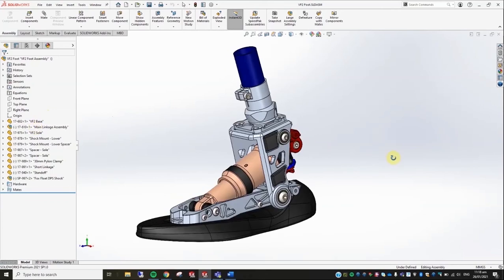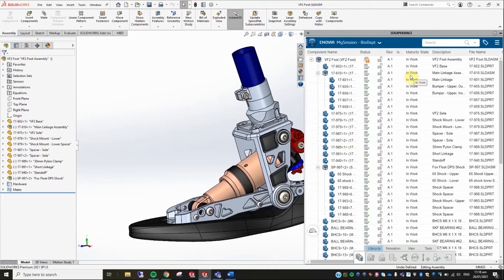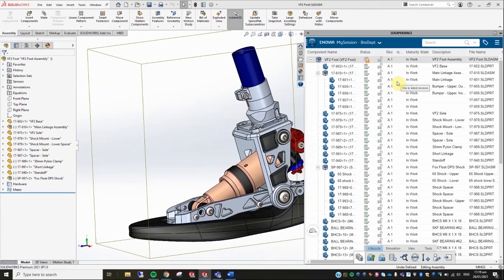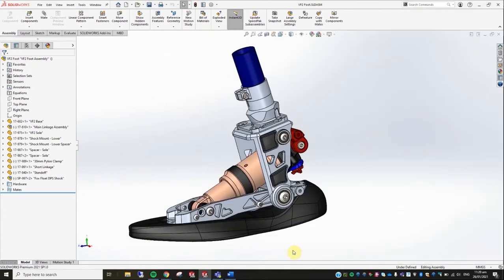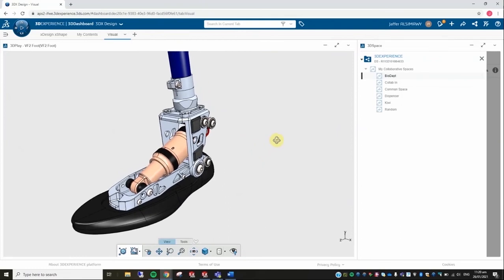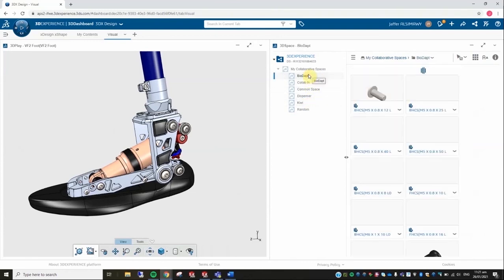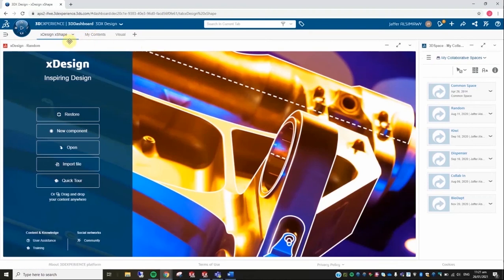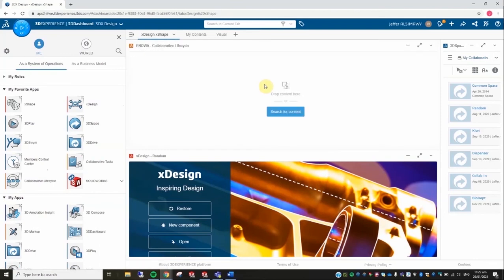Collaborative Designer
In this short clip, we talk about the 3DEXPERIENCE platform - highlighting the Collaborative Designer for SOLIDWORKS Role. Emphasizing cloud storage and file management, this demonstration aims to cover the steps needed to upload your design data to the cloud, and use that data inside the 3DEXPERIENCE platform through Collaborative Spaces, xDesign tools and product lifecycle apps.

DMO Solutions is the only New Zealand owned and operated reseller of SOLIDWORKS, 3DEXPERIENCE and DELMIA | Works software from Dassault Systèmes.